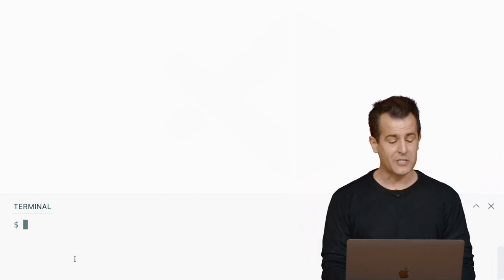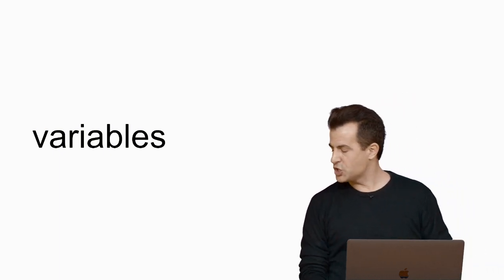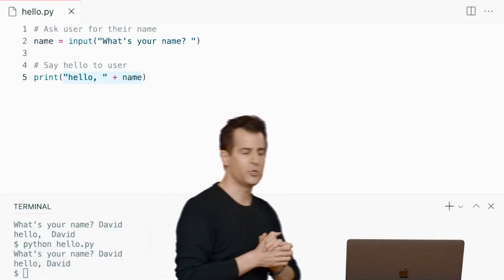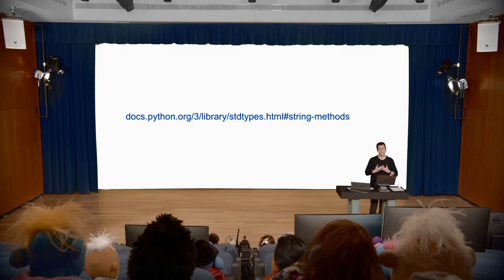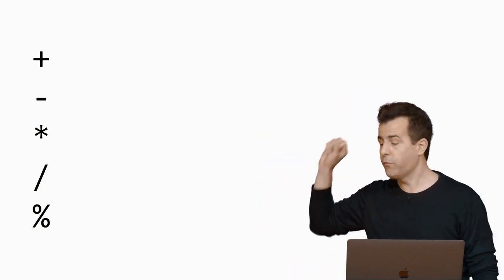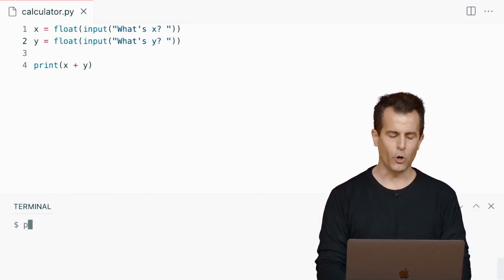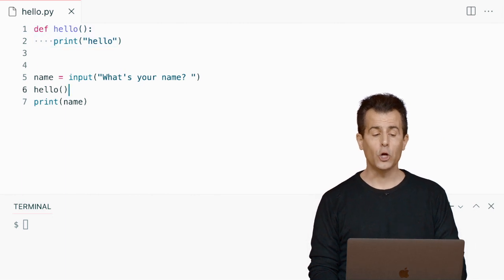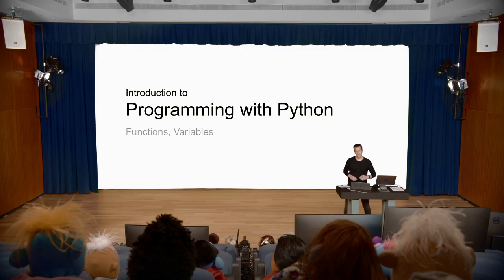CS50P | Aula 0 (Funções e Variáveis) Introdução à Programação com Python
Introdução à programação em Python - Aula 1

Uma introdução à programação usando uma linguagem chamada Python.

Aprenda como ler e escrever código, assim como como testá-lo e "depurá-lo". Projetado para estudantes com ou sem experiência prévia em programação que desejam aprender especificamente Python.

 Aprenda sobre funções, argumentos e valores de retorno (oh, meu Deus!); variáveis e tipos; condicionais e expressões booleanas; e loops.

Aprenda como lidar com exceções, encontrar e corrigir bugs e escrever testes de unidade; usar bibliotecas de terceiros; validar e extrair dados com expressões regulares; modelar entidades do mundo real com classes, objetos, métodos e propriedades; e ler e escrever arquivos.